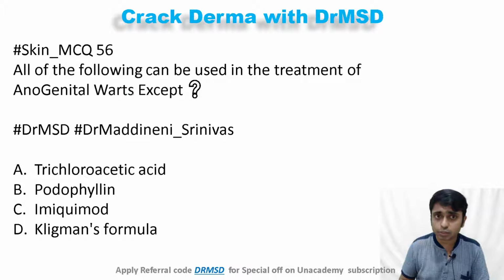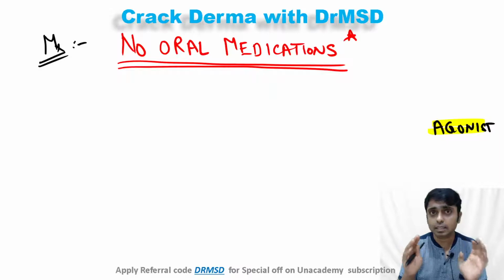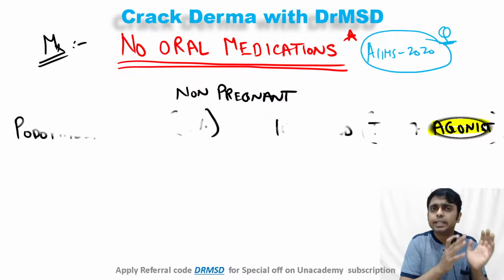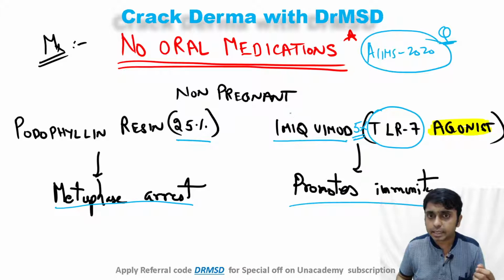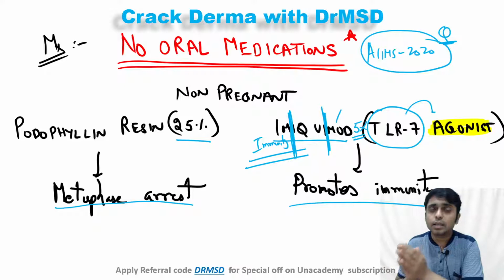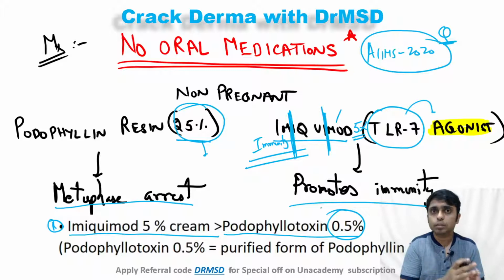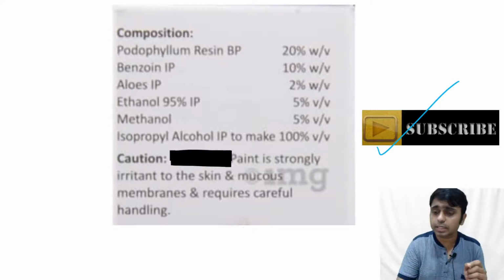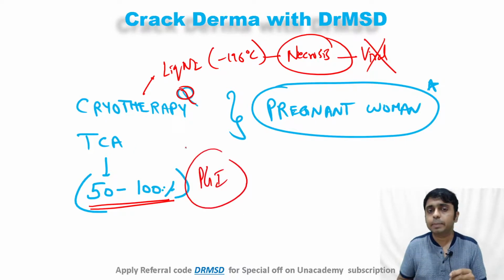ANOGENITAL WARTS | IMIQUIMOD PODOPHYLLIN Trichloroacetic acid HPV AIIMS PG | Crack Derma with DrMSD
1. NEET PG
2. Skinpedia
3. Dermpedia
4. Dermapedia
5. DRMSD
6. Dr Maddineni Srinivas
7. Skin Encyclopedia
8. Derma Encyclopedia
9. NEET PG
10. INICET
11. NEXT 2022
12. NEXT 2023
13. FMGE
14. MRCP
15. USMLE
16. PLAB
17.  PYQs
18. IBQs
1. NEET PG
2. HIGH YIELD
3. RAPID REVISION
4. MUST READ
5.ANOGENITAL WARTS
6. Trichloroacetic acid
7. IMIQUIMOD
8. PODOPHYLLIN
9. HPV
10. Human papilloma virus